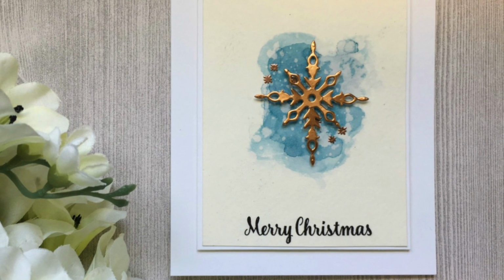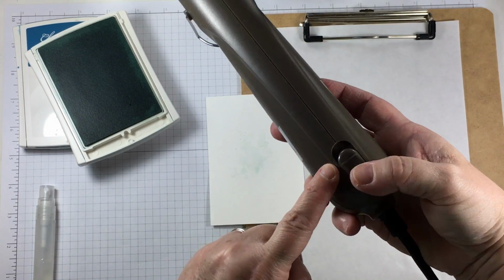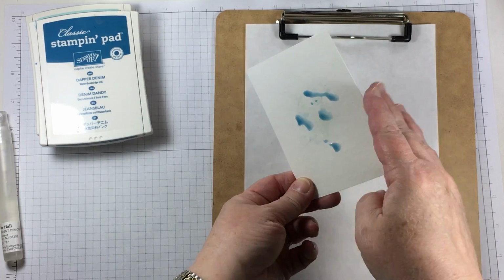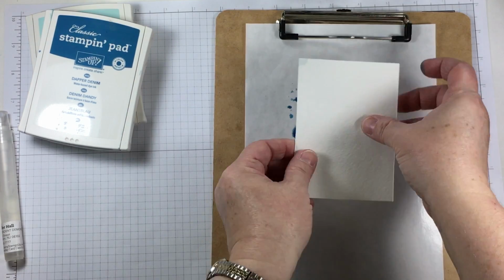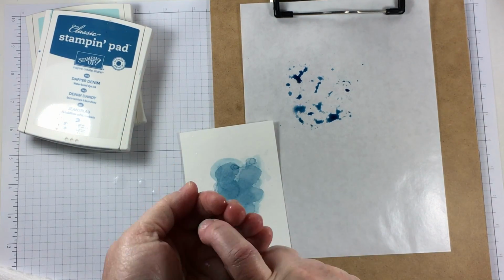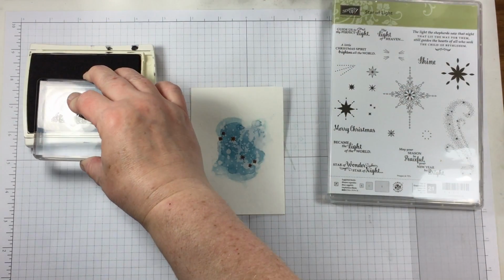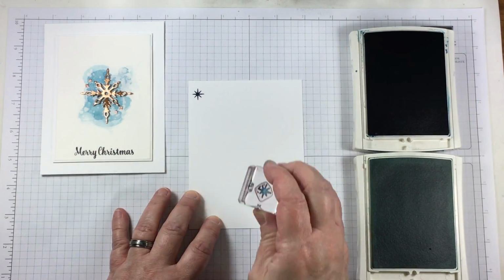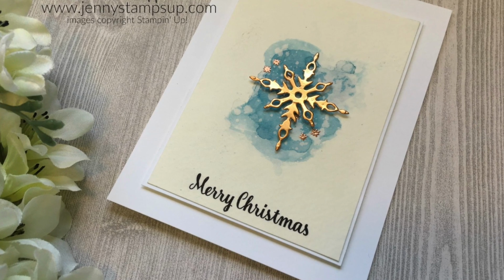Clean and simple Christmas card using Stampin Up products with Jenny Hall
I'm Jenny Hall and today I'm creating a clean and simple Christmas card.

Measurements:
Thick Whisper White card stock base: 4 1/4" x 11"
Whisper White card stock layer: 3 3/4" x 5"
Watercolor Paper card stock panel: 3 5/8" x 4 7/8"